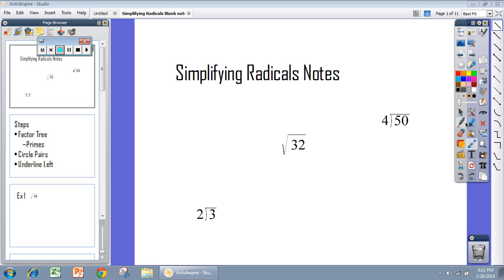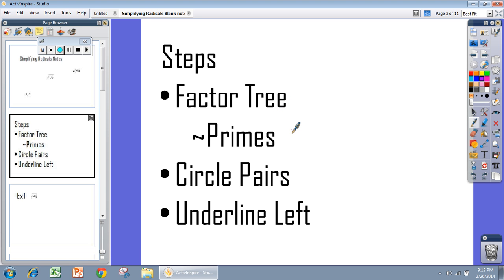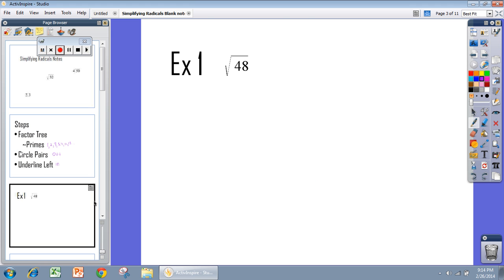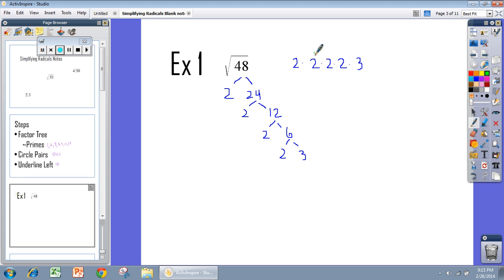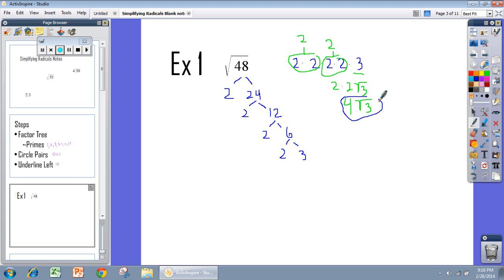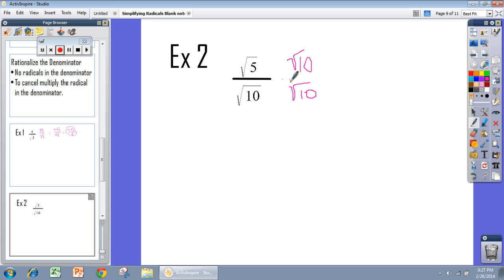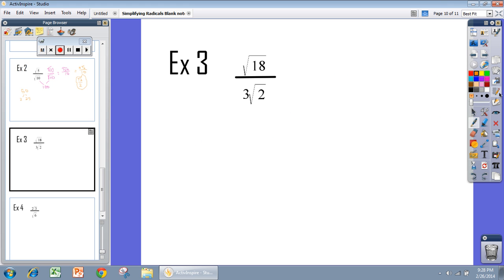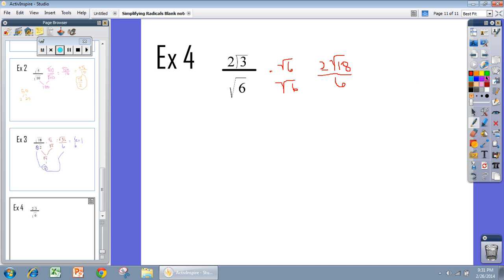Simp Radicals Geo